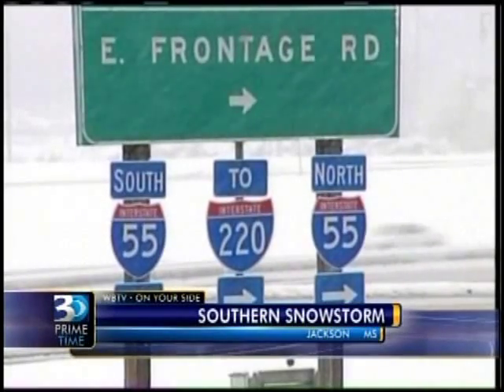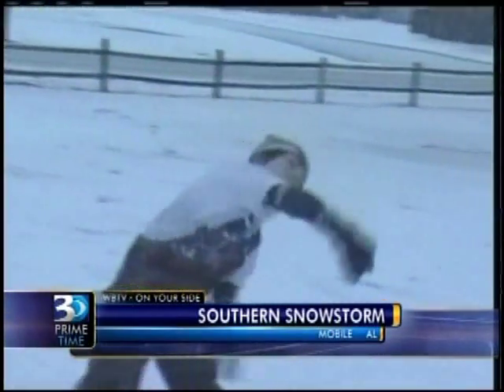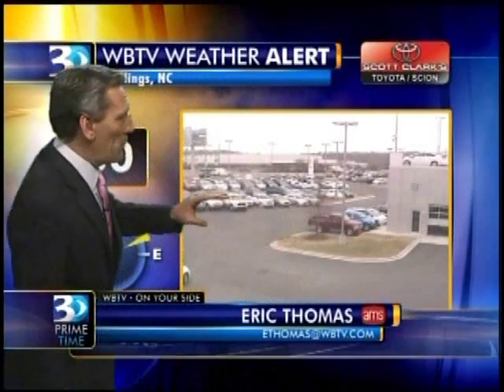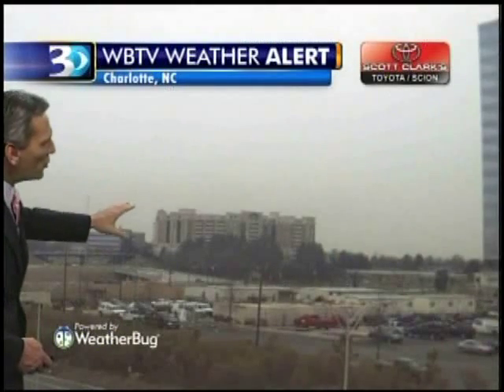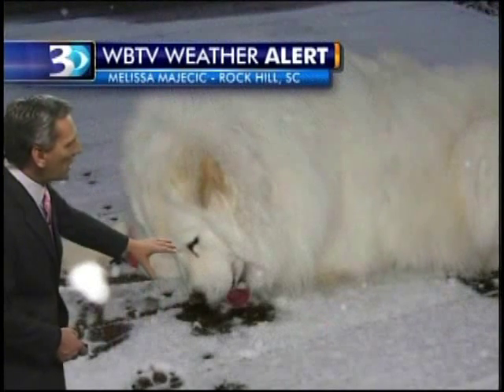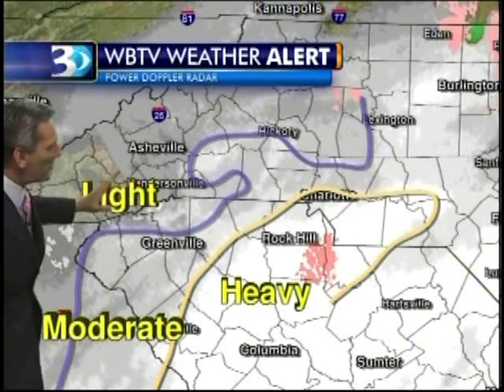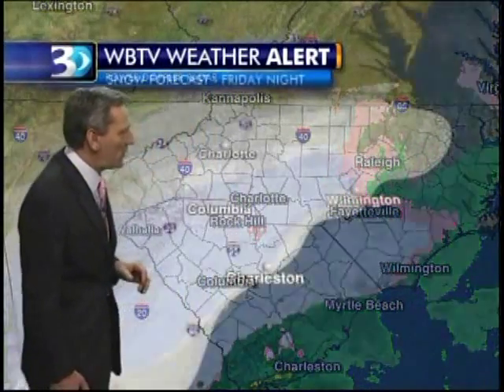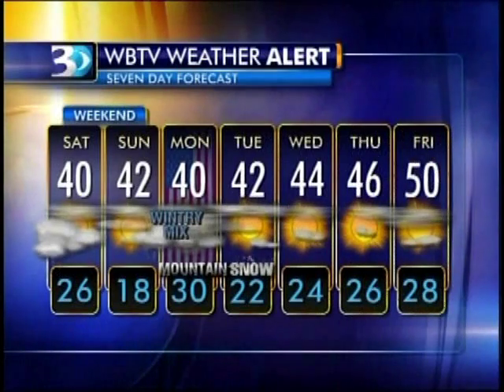Winter Storm Local Coverage - WBTV News 3 - 2/12/10 (8)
Coverage on WBTV News 3 for the February 12th-13th southern winter storm in North Carolina. (Charlotte viewing area to be specific)

WINTER STORM WARNING IN EFFECT FOR:
NC COUNTIES: Anson County, Richmond County, Union County, Cleveland County, Gaston County, Cabarrus County, Mecklenburg County, Lincoln County
SC COUNTIES: Chester County, York County, Lancaster County

WINTER WEATHER ADVISORY in effect for:
NC COUNTIES: Avery County, Burke County, Caldwell County, Catawba County, Iredell County, Rowan County, Stanly County